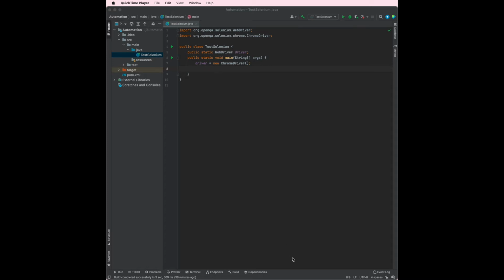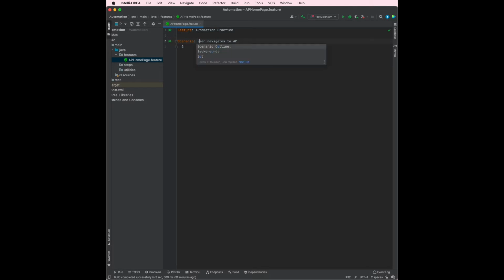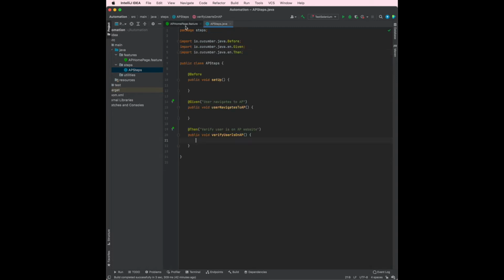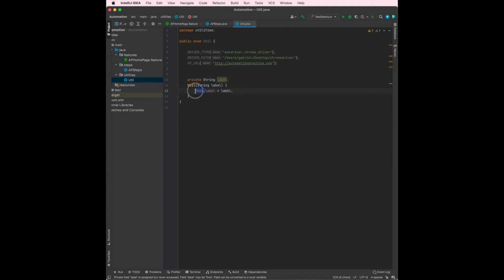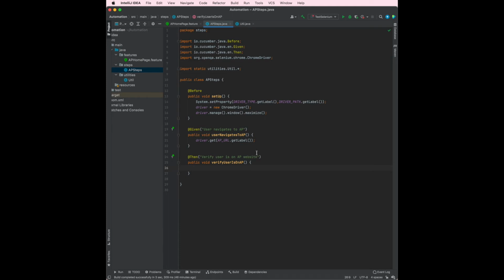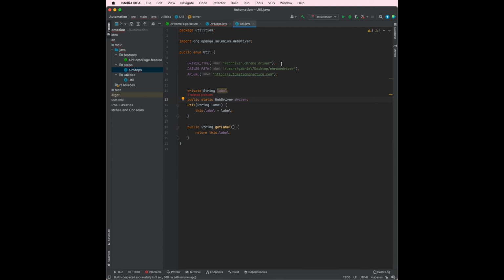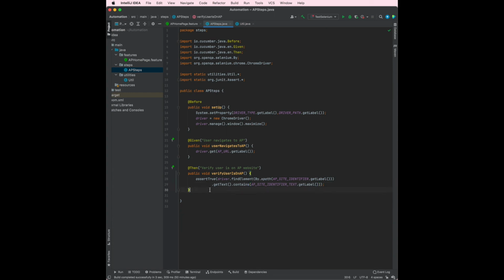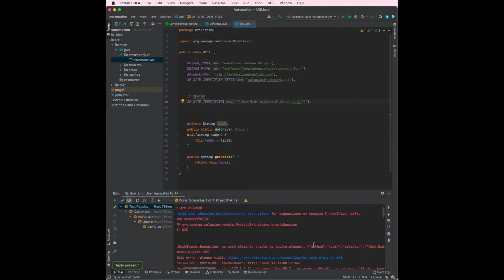Java Enums | Selenium | Cucumber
In this video, we clean up our code a bit by putting our hard-coded strings into an enum class.